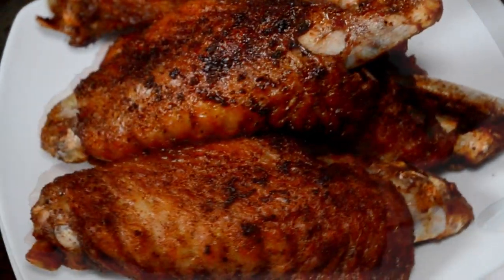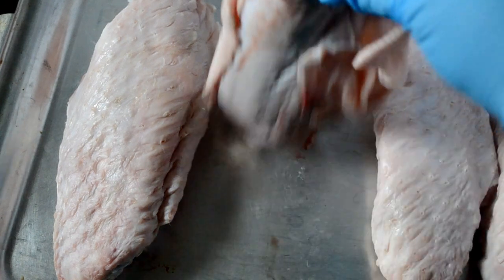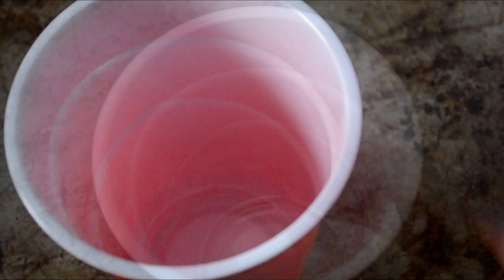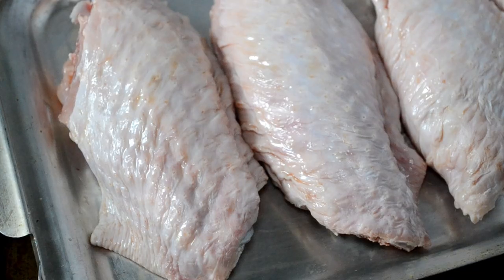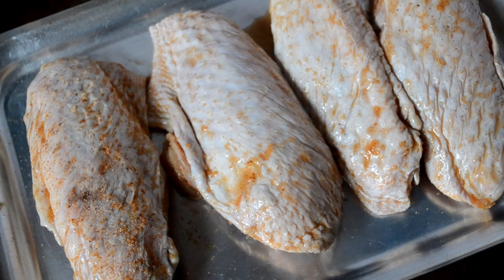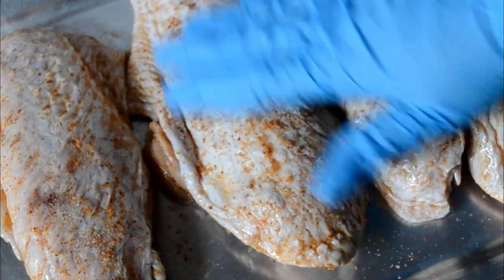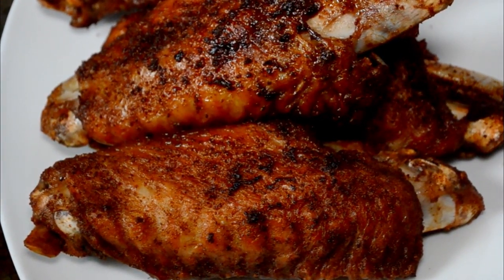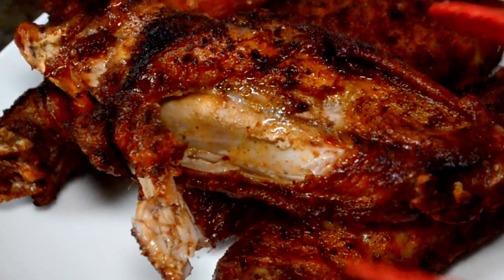CAJUN FRIED TURKEY WINGS RECIPE! | HOW TO FRY TURKEY WINGS